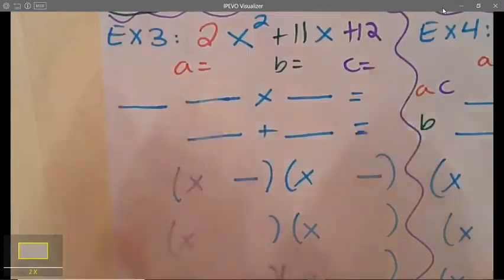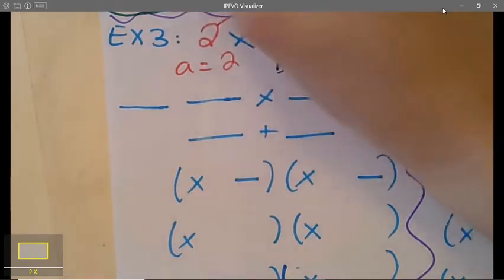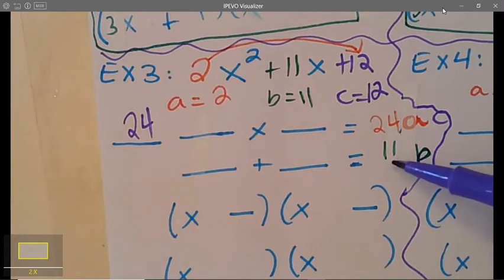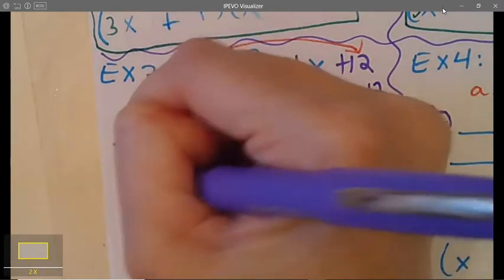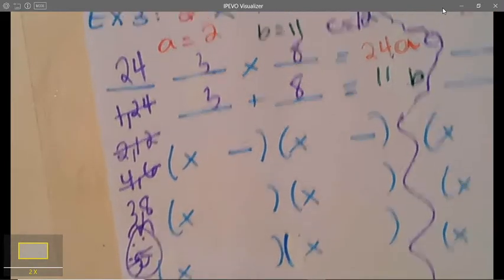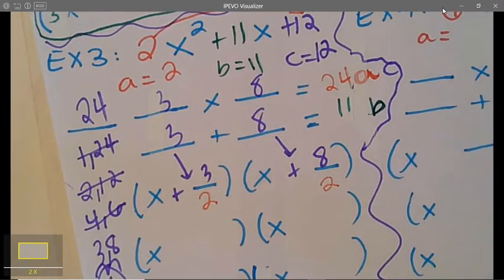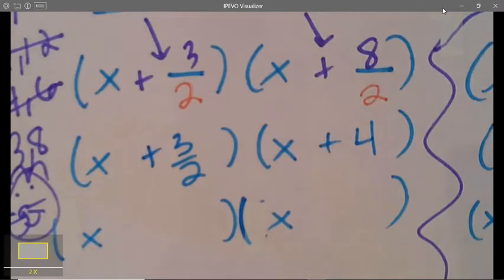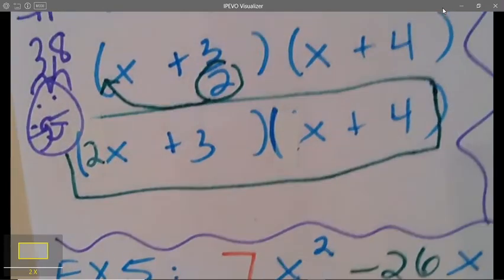Factoring by Grouping Ex 3